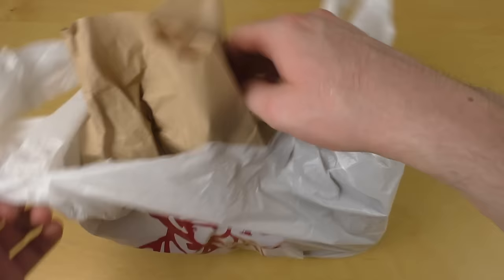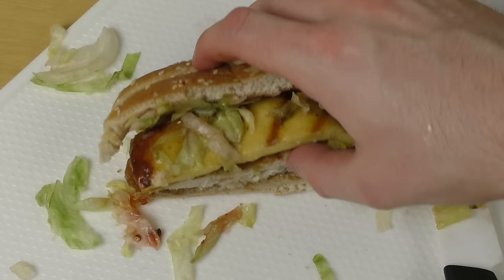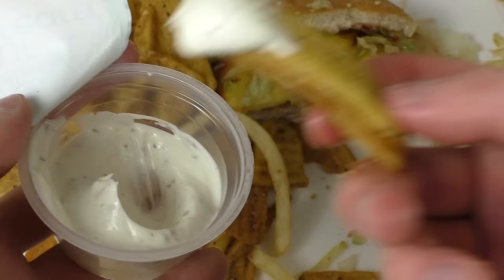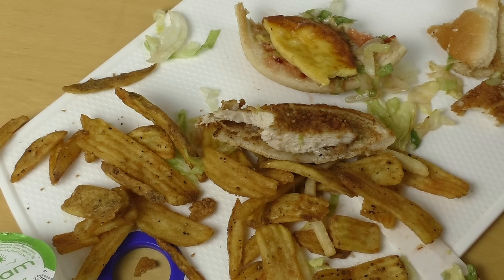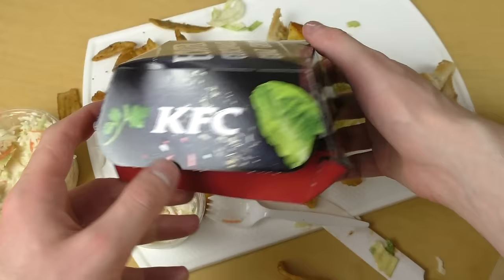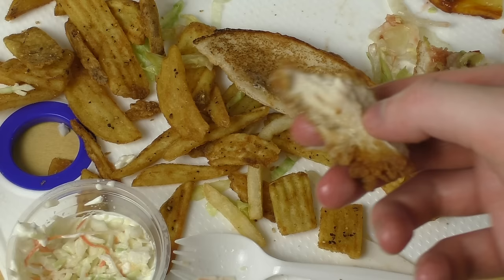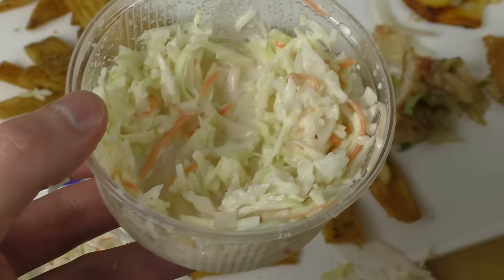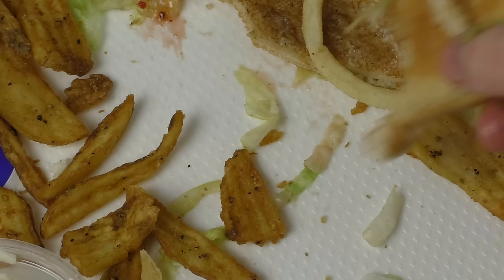[KFC] Original Cheese Chicken | Black Pepper Potatoes | Coleslaw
Awesome cheese, awesome sauce and awesome chicken. The potato stuff is also nice.
German starts 6:28